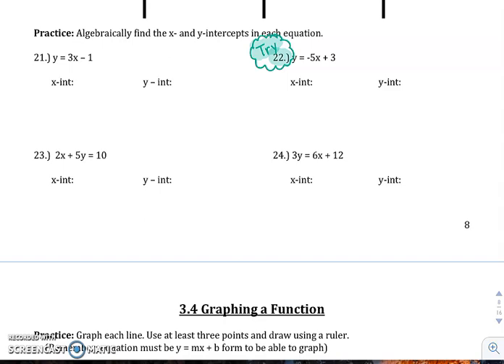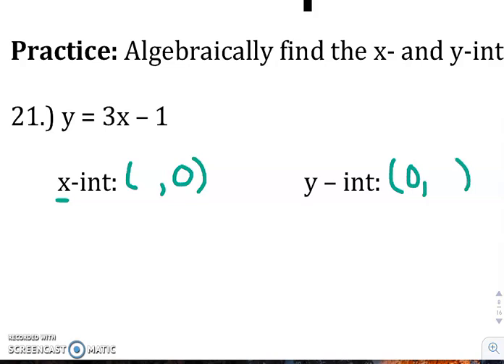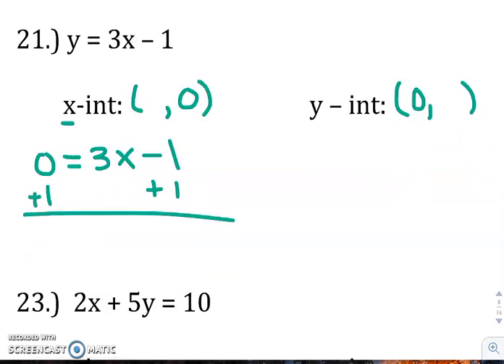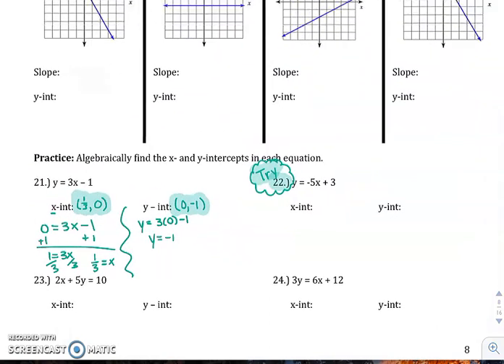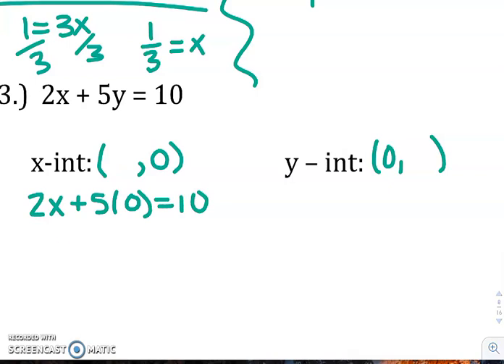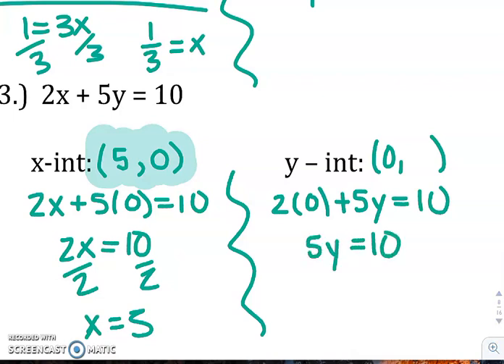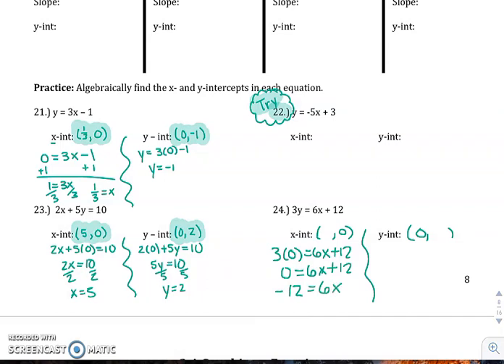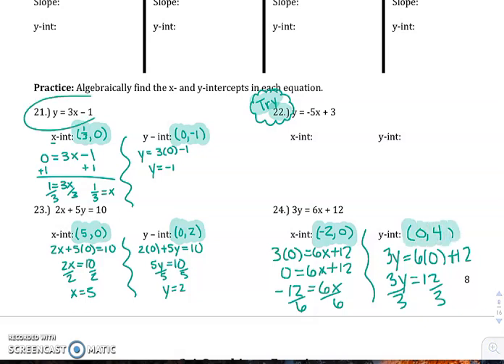Algebraically Finding Intercepts